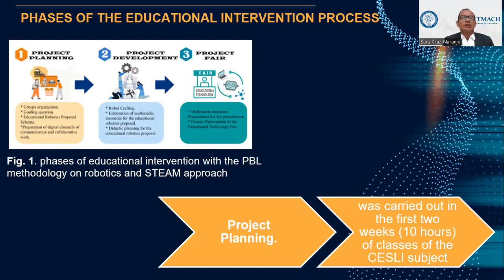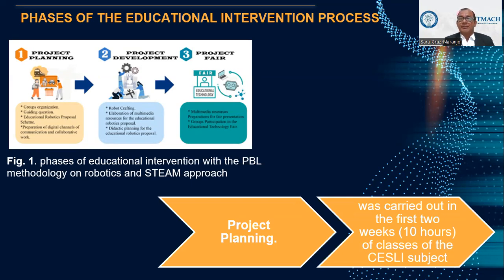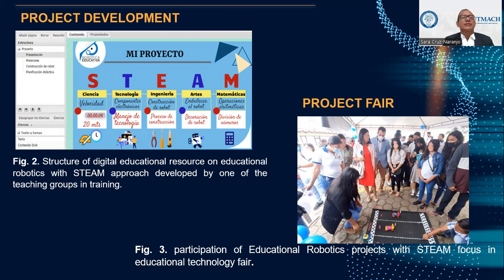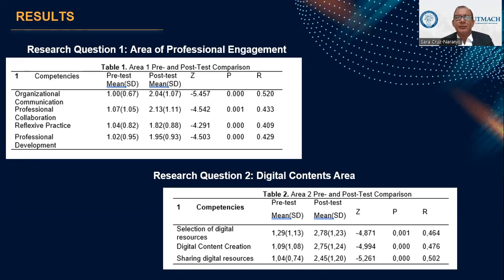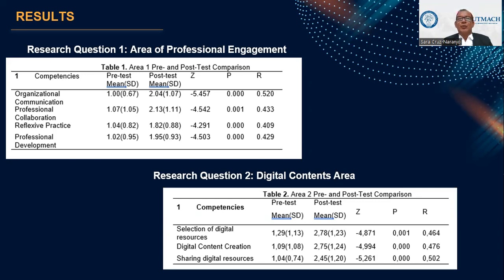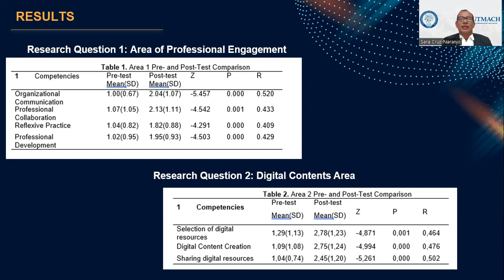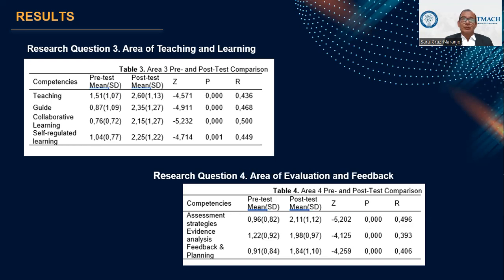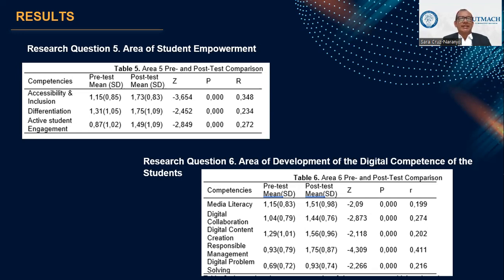Educational robotics resources for the development of digital competencies of trainee teachers.